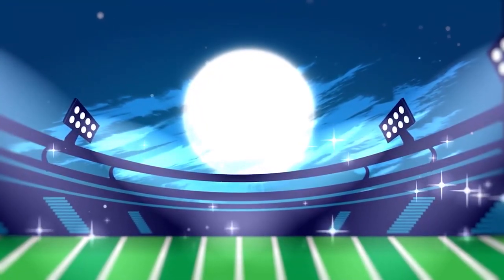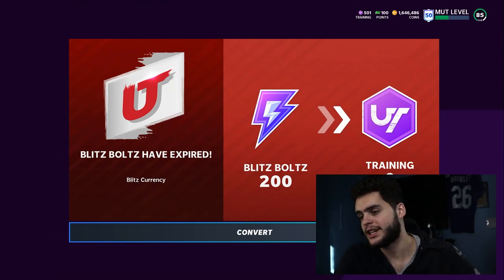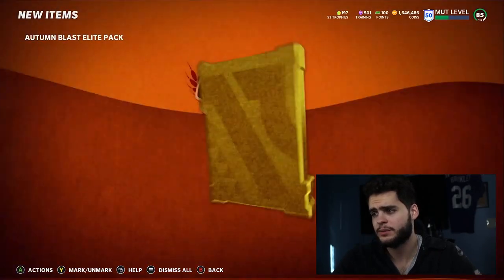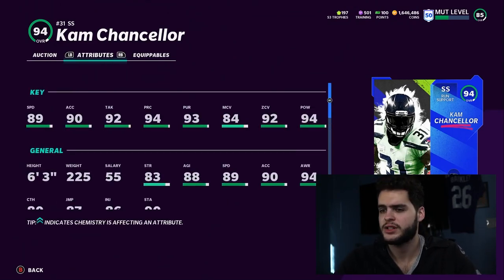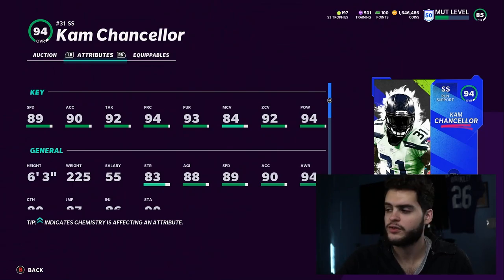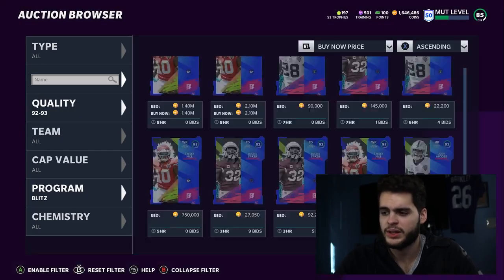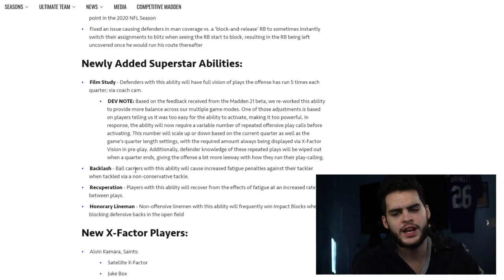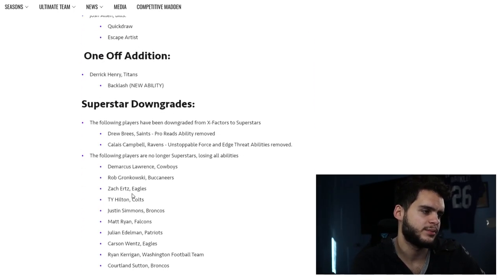BLITZ PROMO REVIEW AND OVERALL THOUGHTS! WAS IT THE BEST BLITZ? TITLE UPDATE PATCH NOTES | MADDEN 21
BLITZ PROMO REVIEW AND OVERALL THOUGHTS! WAS IT THE BEST BLITZ? TITLE UPDATE PATCH NOTES | MADDEN 21BLITZ PROMO REVIEW AND OVERALL THOUGHTS! WAS IT THE BEST BLITZ? TITLE UPDATE PATCH NOTES | MADDEN 21